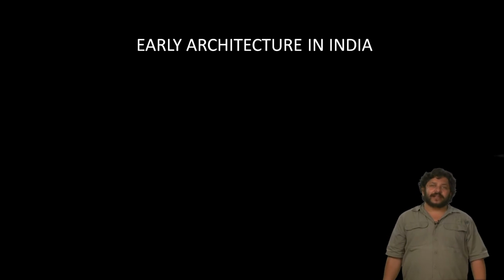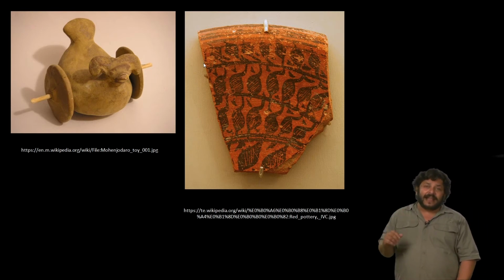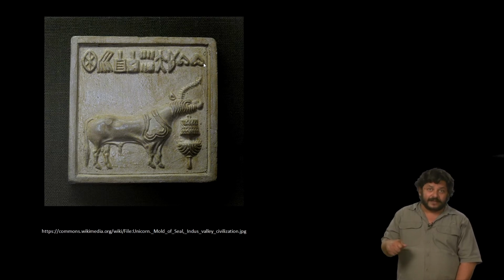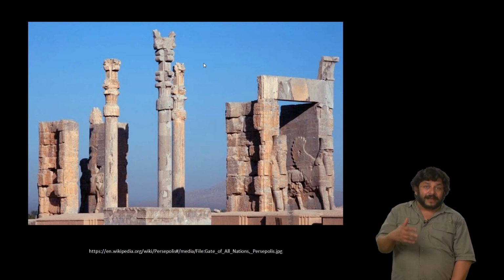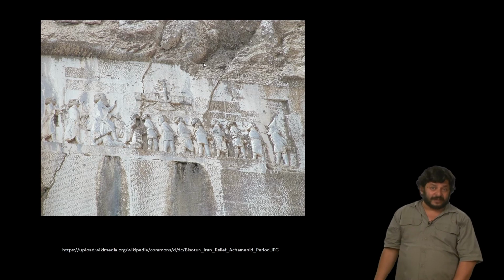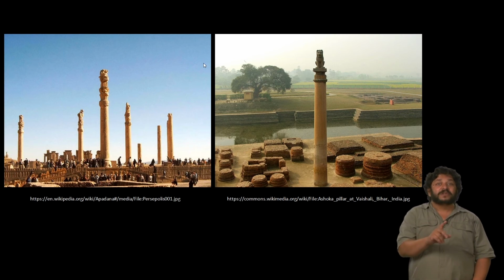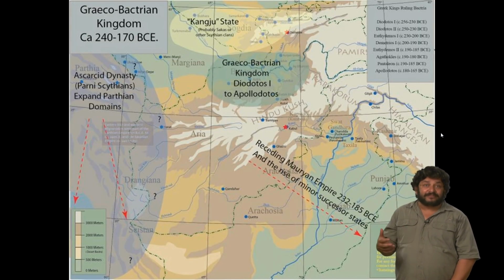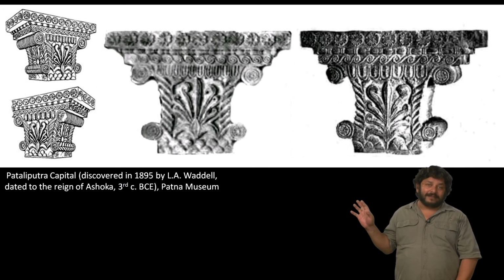Early Architecture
Subject:Architecture and Planning

Course: Introduction to history of architecture in India